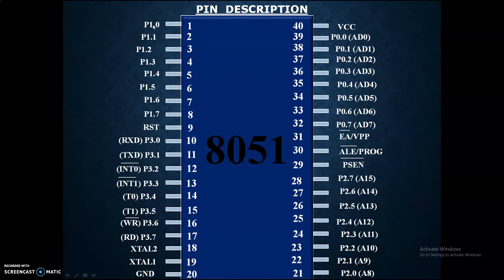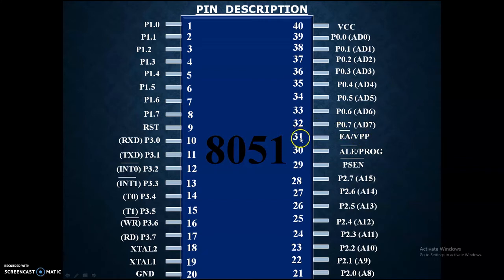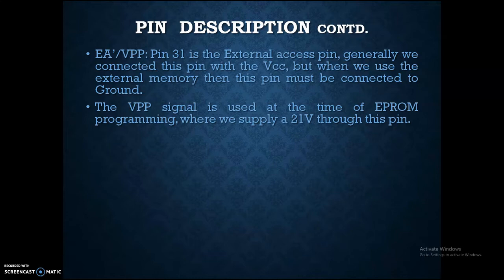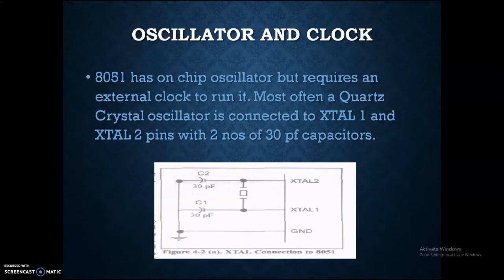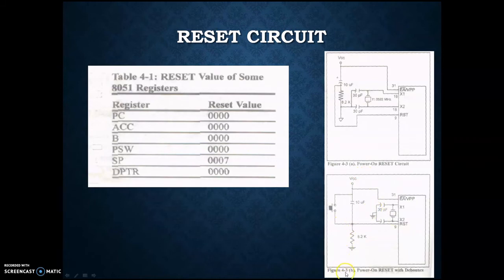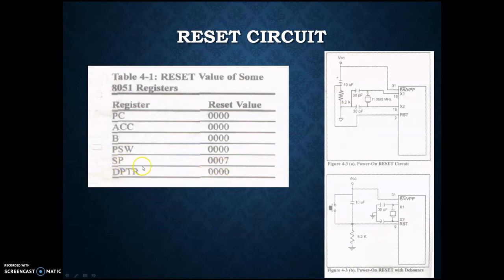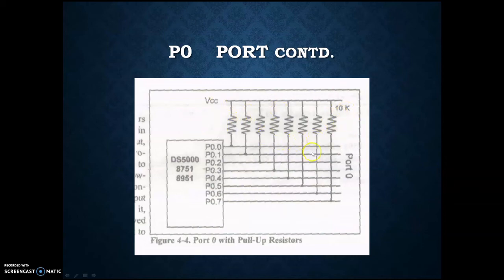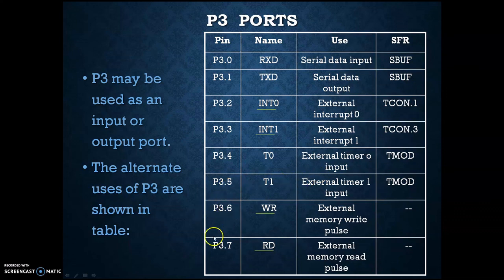Introduction to 8051 Microcontroller Part II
This part of Introduction of Microcontroller will explain the Pin diagram, Crystal Oscillator Circuit, Reset Circuit, I/O Ports.